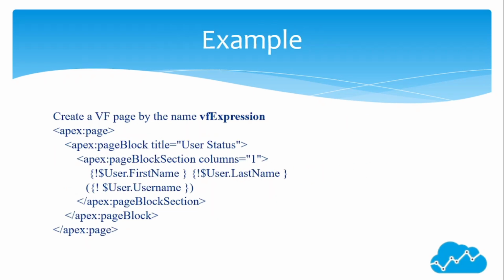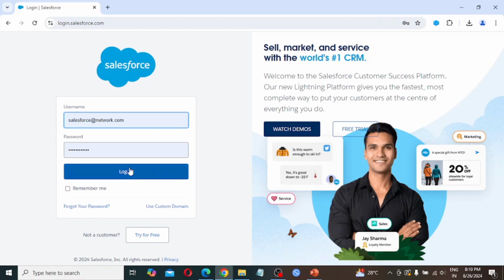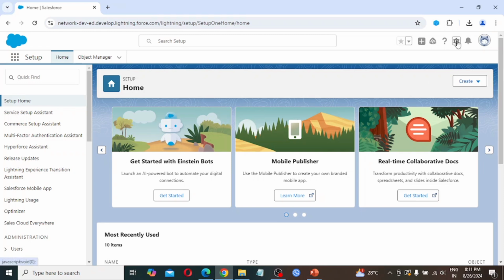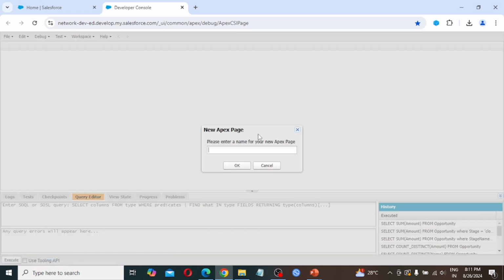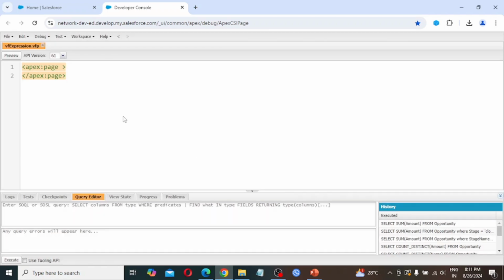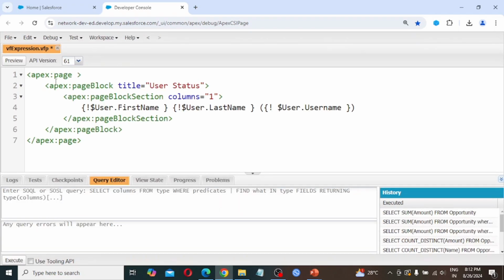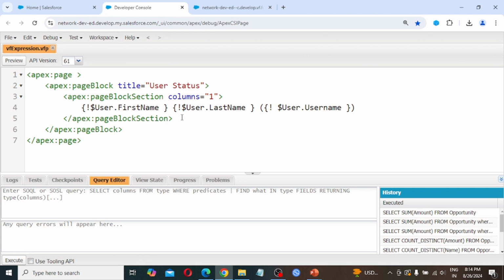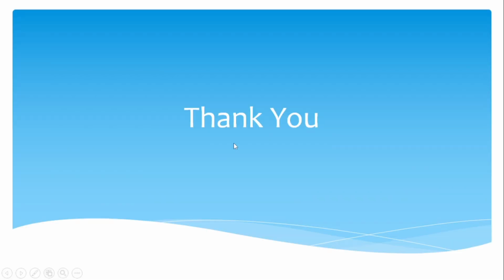Day 4 Visualforce Expression and Global Variables in Salesforce || Salesforce Network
Hello Everyone,

In this video we are going to see Visualforce Expression and Global Variables in Salesforce.

Visualforce Expression and Global Variables in Salesforce || Salesforce Network